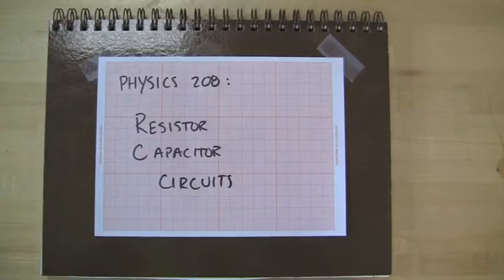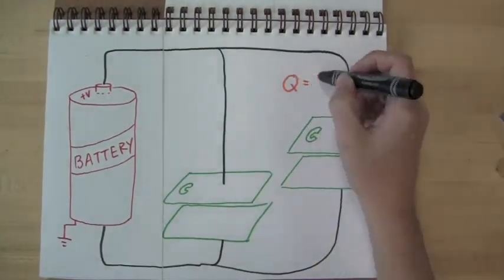R5 - RC Circuits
The concepts and techniques of R5 - Resistor-Capacitor Circuits.